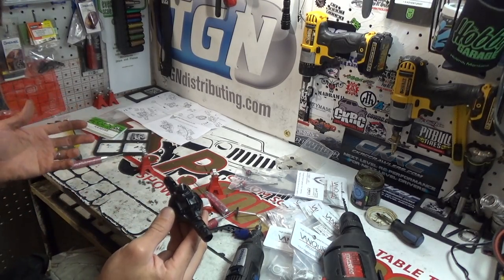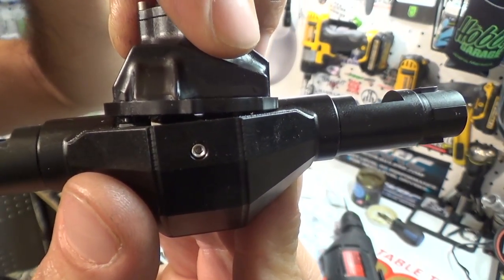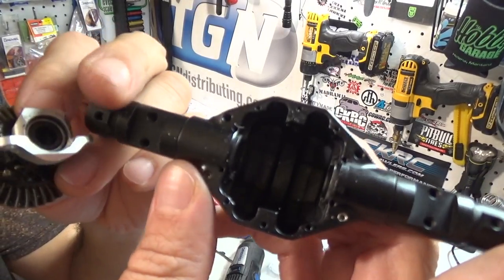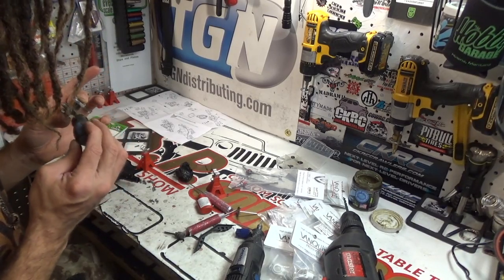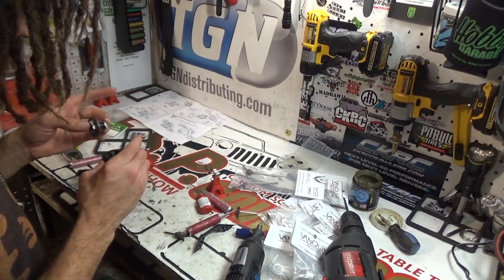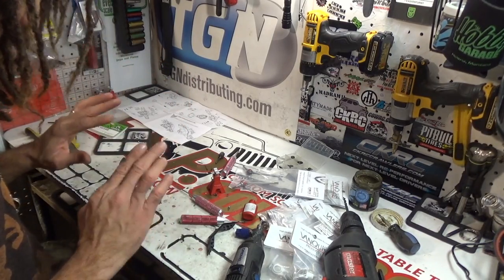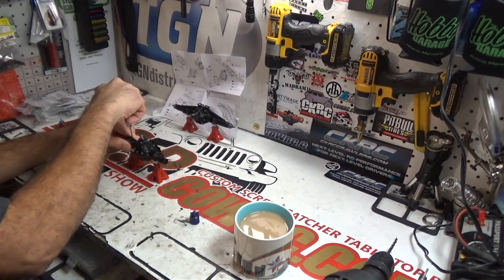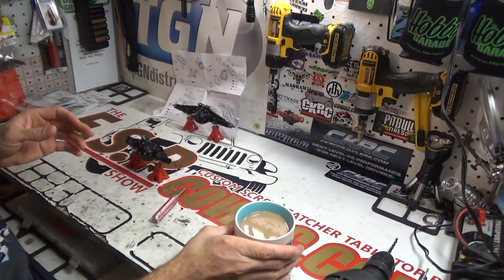CAMPING WITH COLEMAN | CKRC VP CURRIE F9 | AXLE BUILD PART 4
In this episode we go over what issues I ran into and get into the final stages of the axle build.